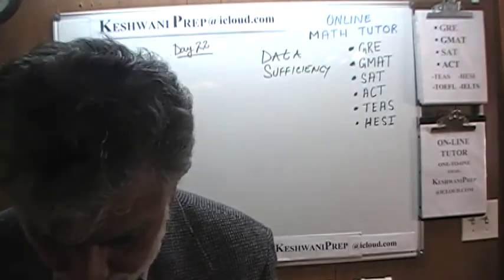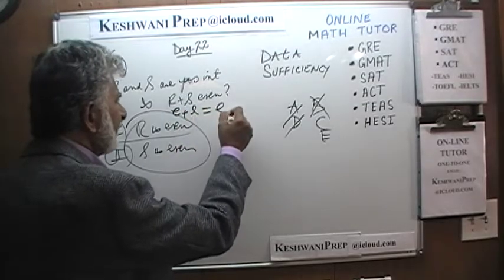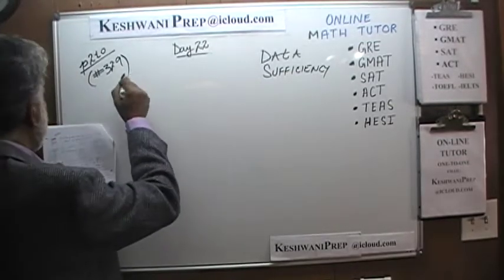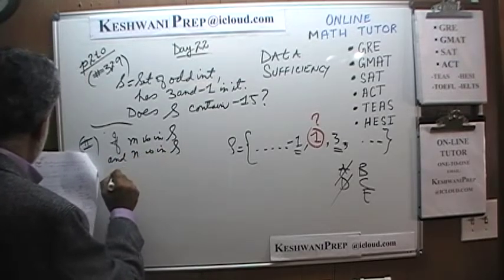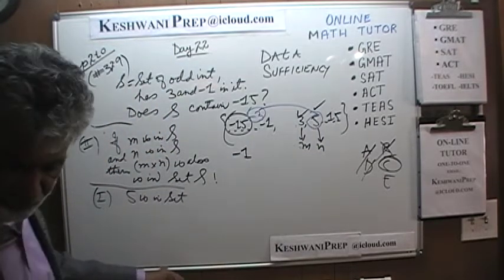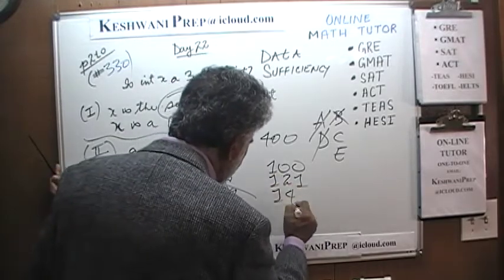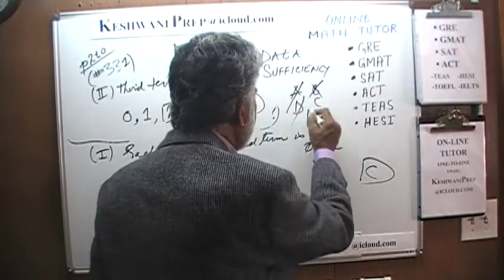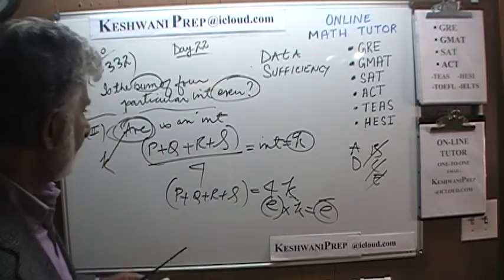GMAT 2021 Official Guide p210 Day 22 Data Sufficiency Online Math Prep Tutor GRE, SAT, ACT Keshwani